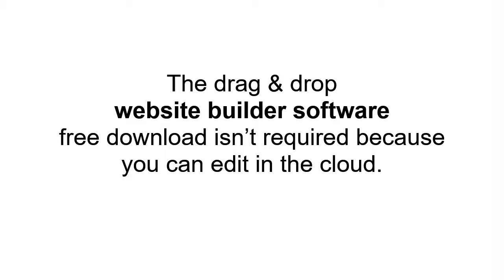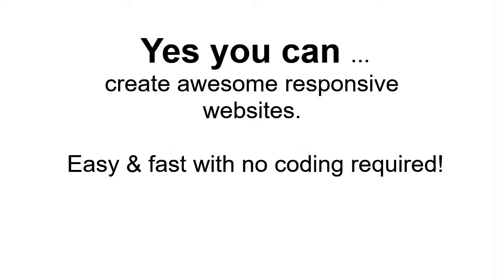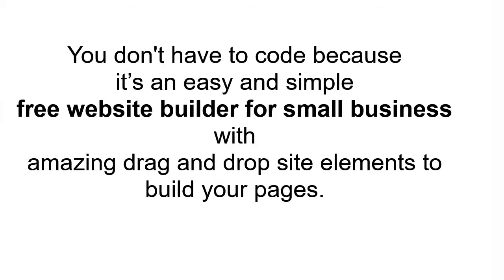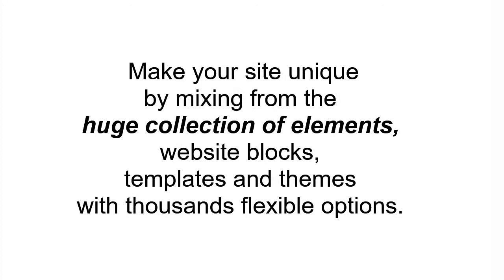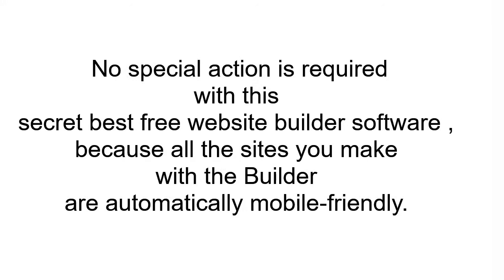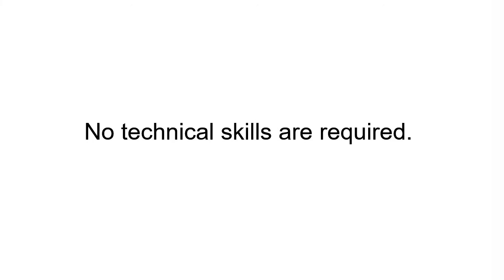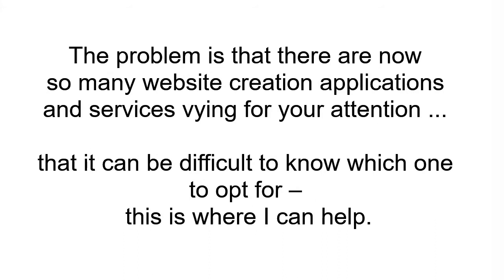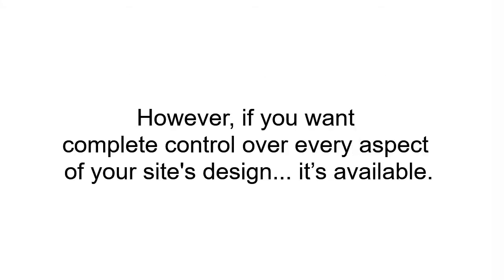Secret Best Free Website Builder for Small Business Marketing Revealed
The best free website builder and hosting for small business is found at the link above.

You see, I’m just the same as a lot of others:
I didn’t know how to program or code;
I thought I needed to be a master with websites to be able to build websites; and I thought the only choice I had was to hire an expensive website developer or programmer.
Today?  I still don’t know how to code, in fact I’m completely non techie but I’m building website after website.
And it’s all thanks to this amazing free website builder software for small business marketing.

However, if you want complete control over every aspect of your site's design it’s available.
So whether you're looking to create a site for your business, a super funnel, a new blog, or you just fancy creating an online presence for yourself, You really must check out the best free website builder for small business marketing by following the link below the video.